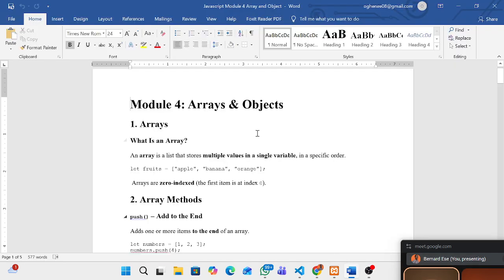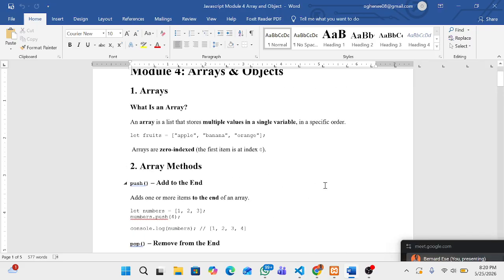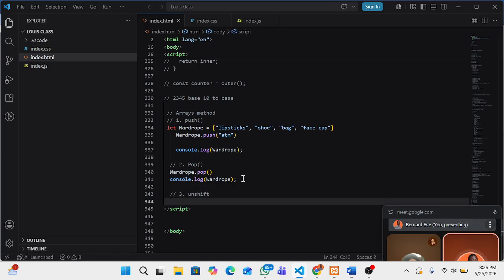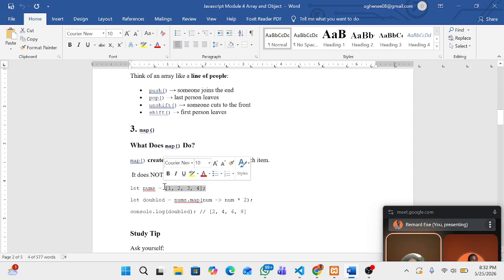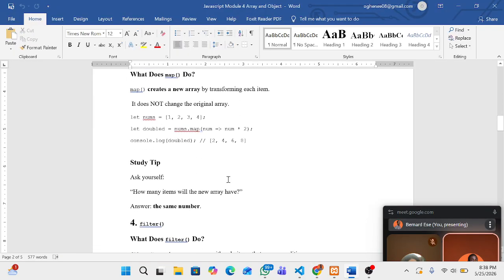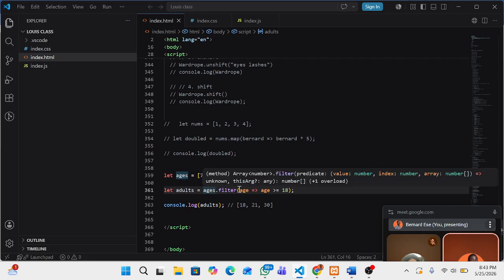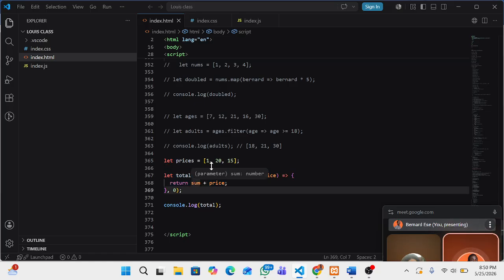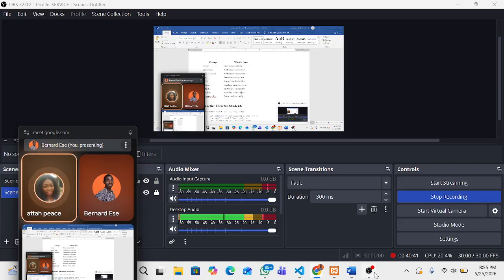Array methods in Javascript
We dive deeper into different methods in Array ( Javascript )